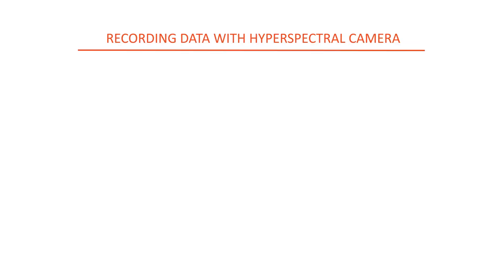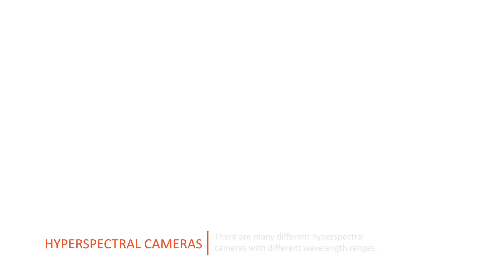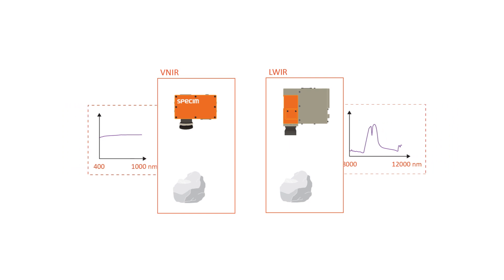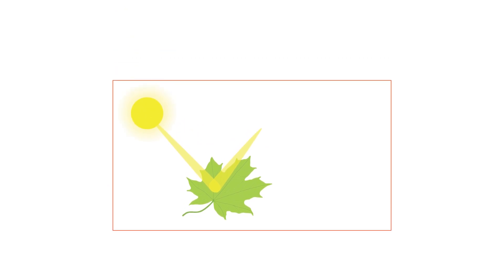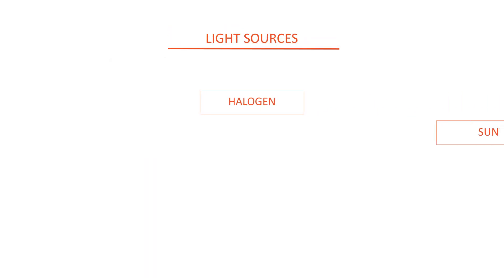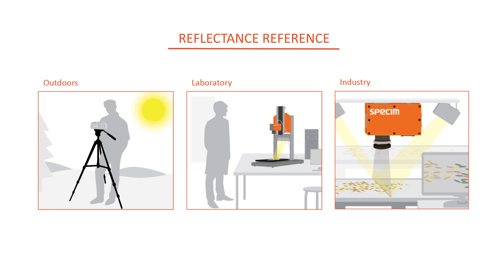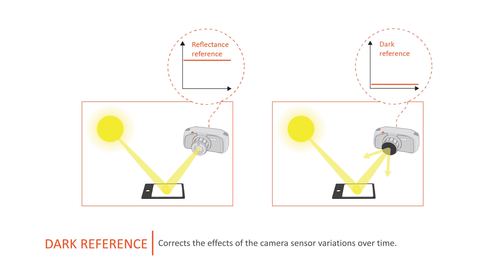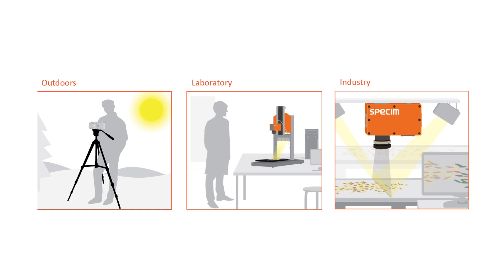How to record data with hyperspectral camera - Tutorial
This short tutorial explains the key elements needed for successful hyperspectral data recording.